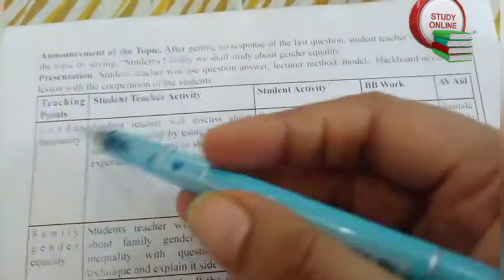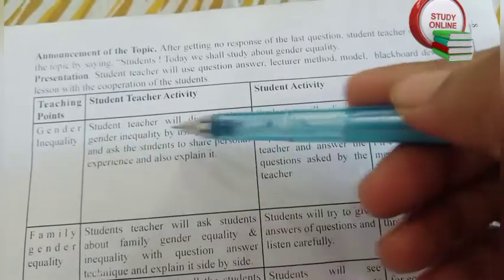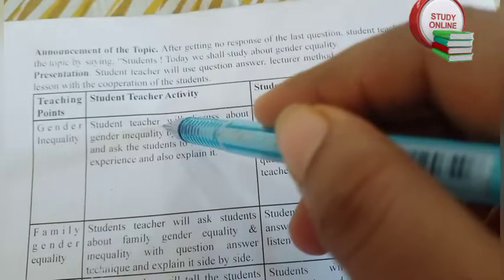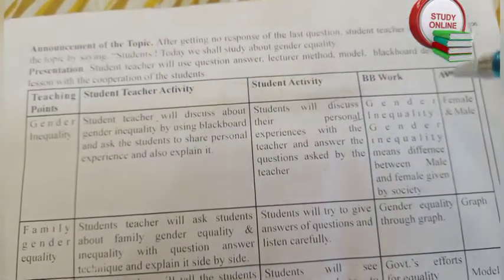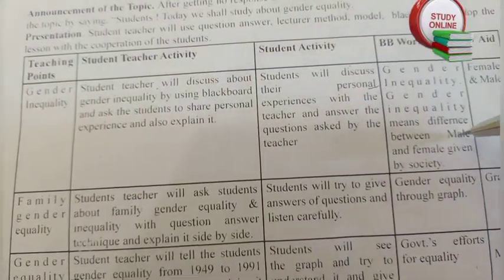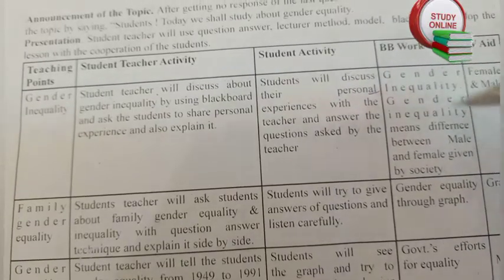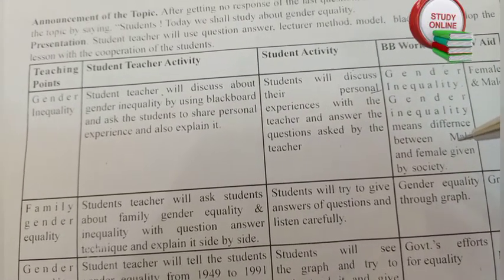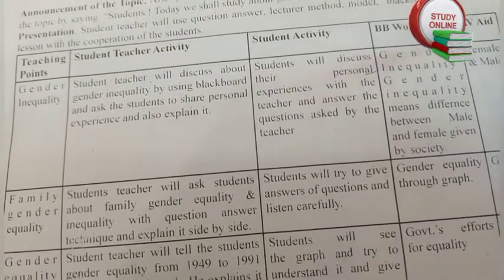Sst lesson plan format / gender equality / how to make lesson plan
Hello everyone so today in this video we will see how to make lesson plan for the topic gender equality ... this is lesson plan for class 7 if you need the PDF then please do comment me in the comment section below and for more be edited video please do likes and subscribe my YouTube channel thank you for watching.